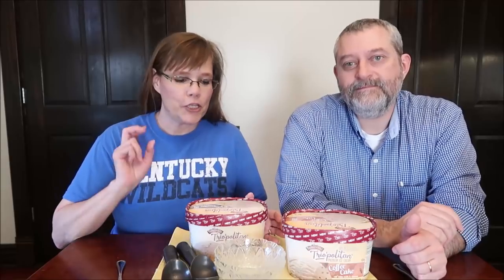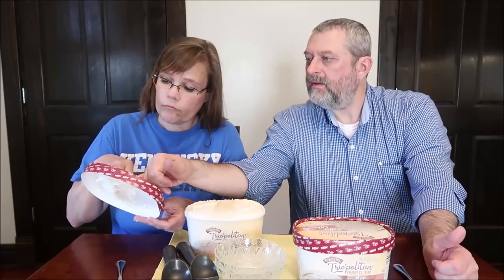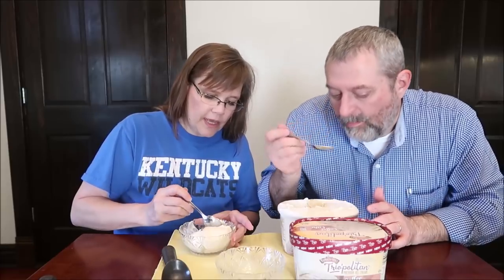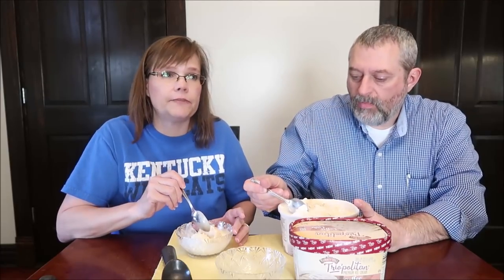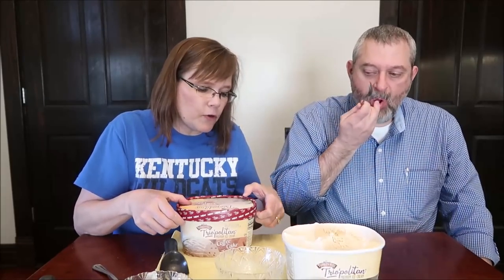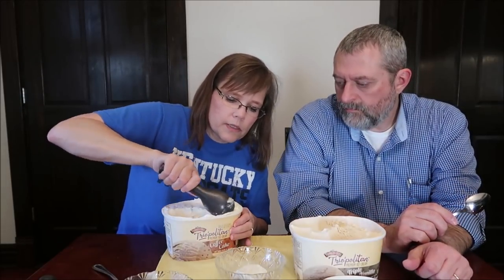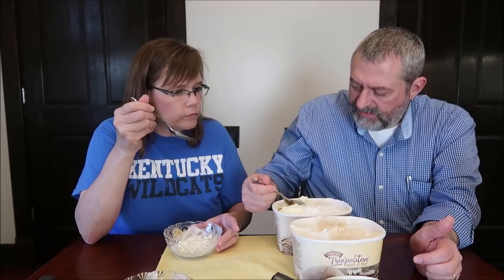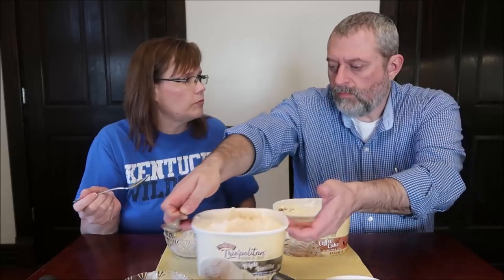Turkey Hill Trio’politan Coffee Cake & Triple Vanilla Ice Cream Review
This is a taste test/review of the Turkey Hill Trio’politan Coffee Cake and Triple Vanilla Ice Cream. They were $3.33 each at Kroger. 2/3 cup (87g) = 190 calories
* Coffee Cake – Cake Batter-flavored ice cream with cinnamon graham cracker swirl, Vanilla-flavored ice cream, and Cinnamon ice cream with cinnamon chips
* Triple Vanilla - Vanilla Bean ice cream, Brown Sugar Bourbon Vanilla-flavored ice cream with vanilla cookie crumb swirl, and Homemade Vanilla ice cream